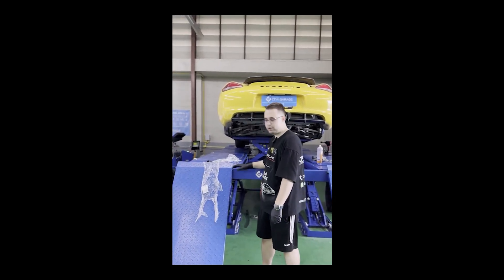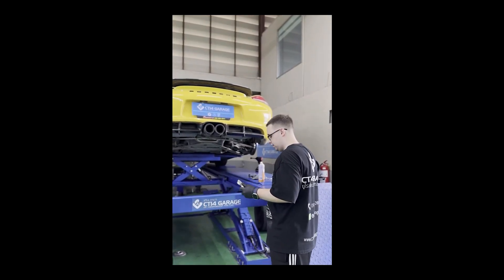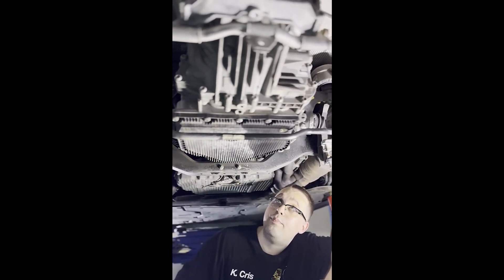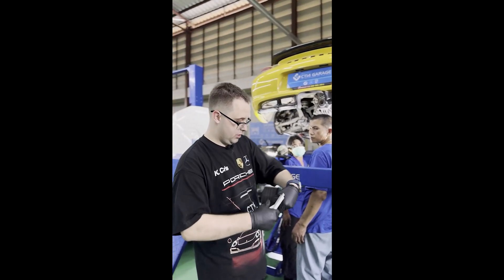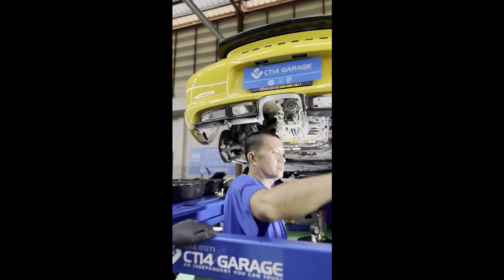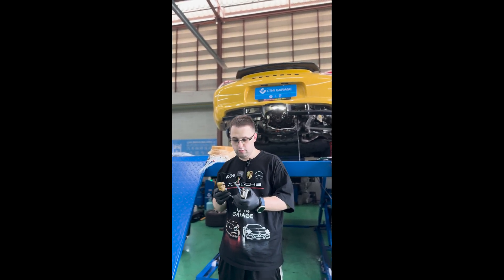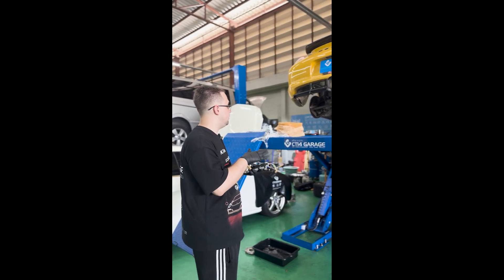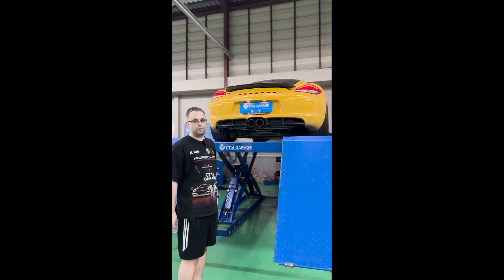Porsche PDK Sensor Repair (987.2)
Join us in this detailed video as we expertly dismantle a Porsche PDK 7DT45 gearbox. We identify and replace a faulty shaft position sensor, showcasing our precision and skill in handling complex Porsche repairs. Witness the intricate process of PDK disassembly and learn about the key roles of these essential parts.

Timestamps:

00:00 - Introduction
02:55 - Removing the Exhaust
03:43 - Exposing the PDK
06:07 - Draining Fluids 💦
07:05 - Stripping the PDK naked
08:40 - Old Sensor Out
12:03 - New Sensor In
14:41 - PDK Calibration
15:15 - Test Driving
15:53 - Summary